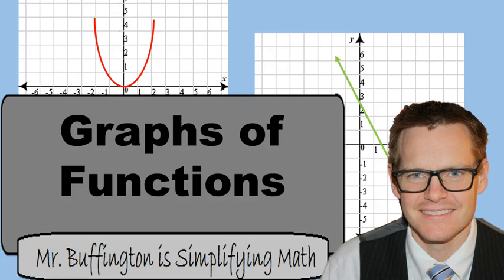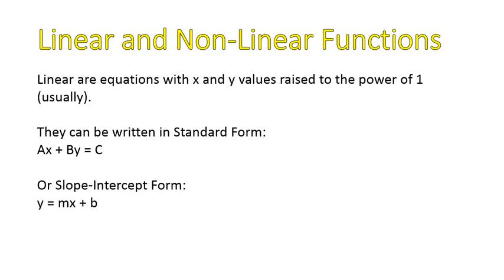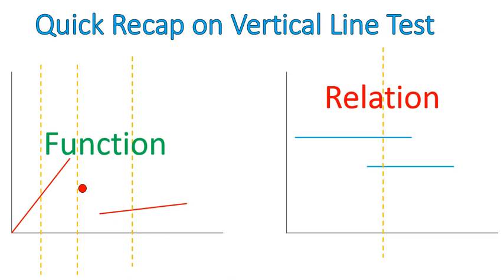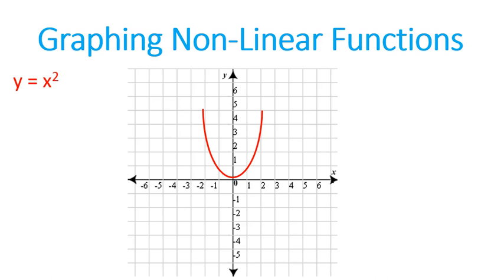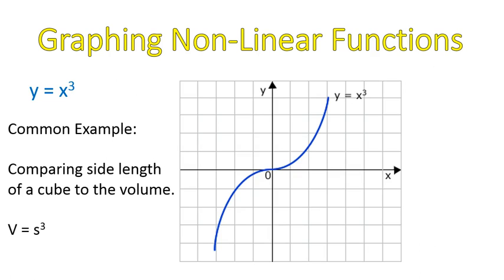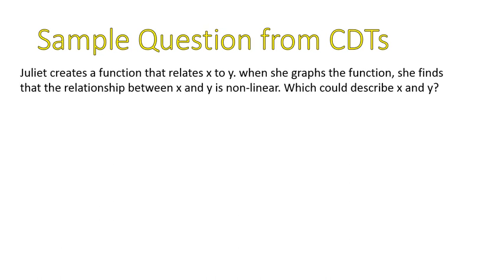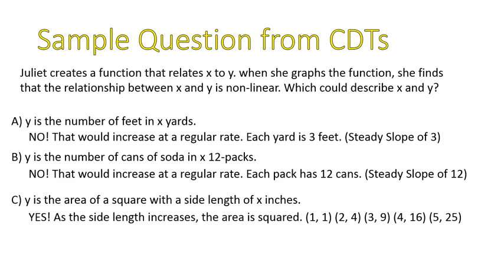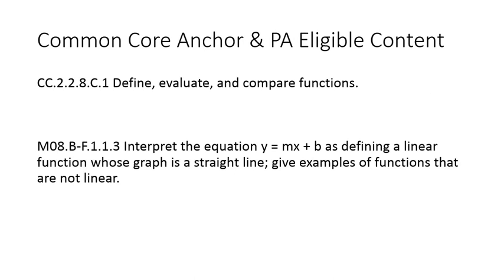Math 8 Lesson 20: Linear vs. Non-Linear Functions (Simplifying Math)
Comparing linear and non-linear functions can be complicated. There are many kinds of functions, I try to break it down for you in this video, but what it mainly comes down to is this:

If there is a STEADY RATE OF CHANGE (slope) it is linear. Otherwise it is non-linear in one of its many forms.

Hope this is helpful for you! Have a great day!